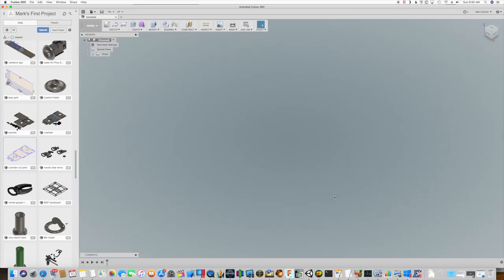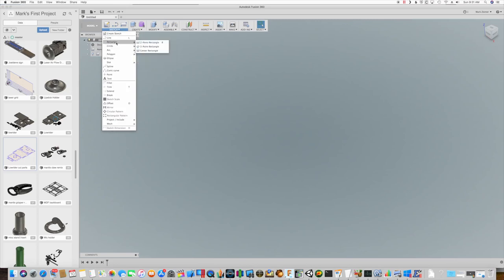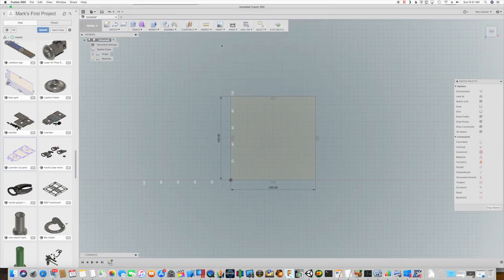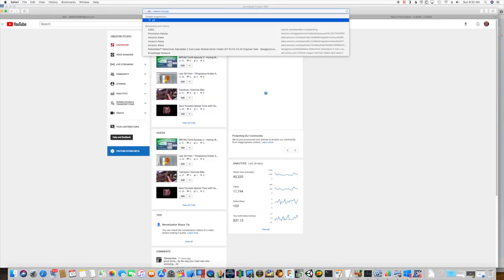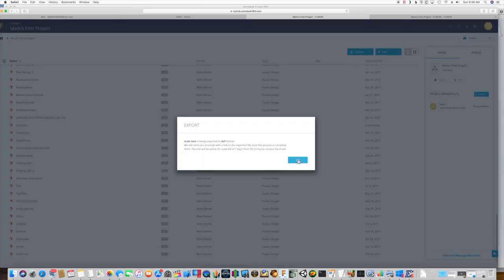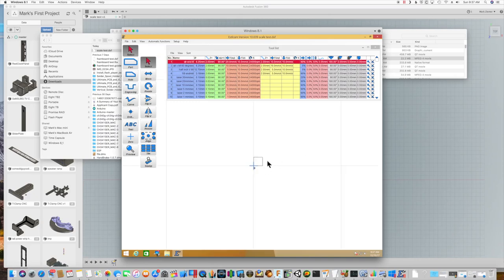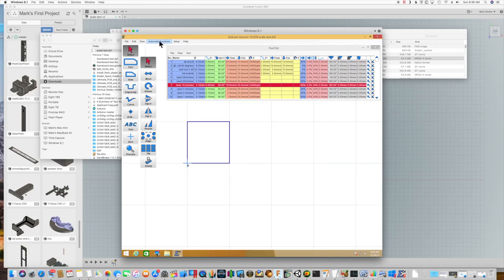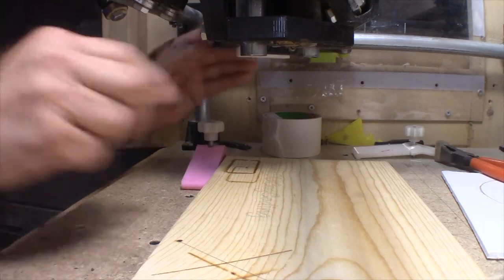Fusion 360 to ESTLCAM - Scale Test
Testing scale of Fusion 360 design to ESLCAM and measuring the result.

Ways you can help this channel grow!!